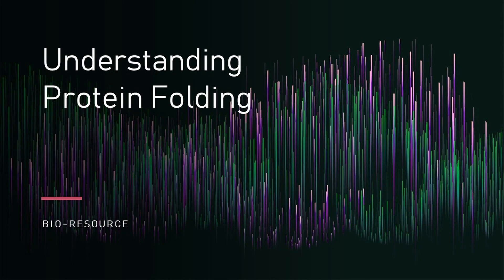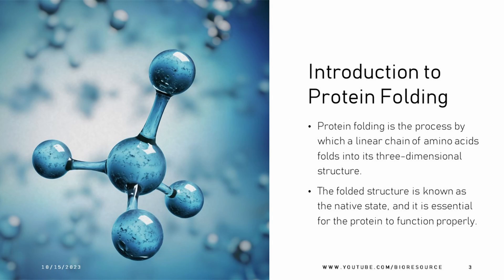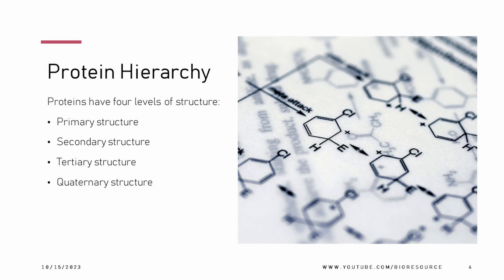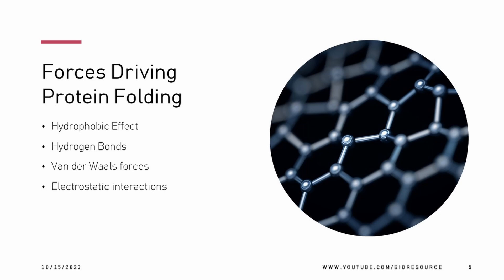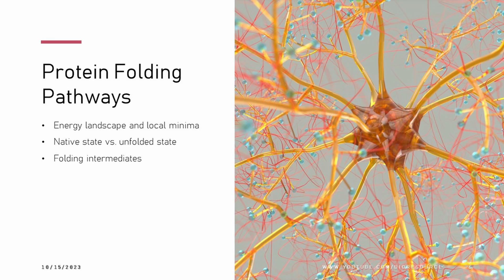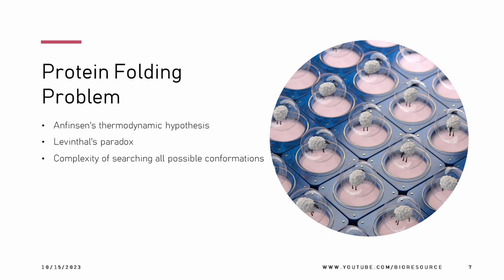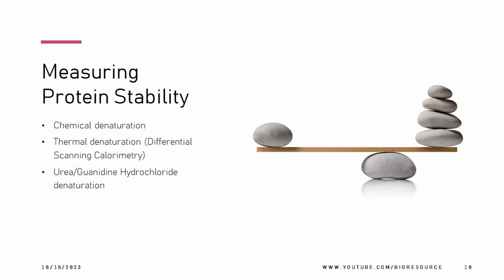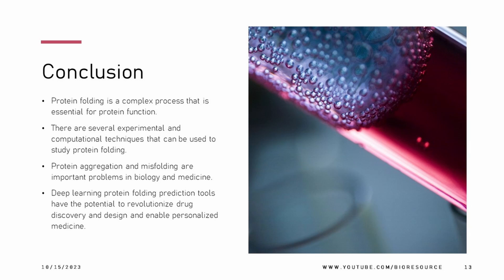Protein Folding: Basics, Driving Forces, Experimental Techniques, Challenges & Applications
Protein folding is the process by which a linear chain of amino acids folds into its three-dimensional structure. The folded structure is known as the native state, and it is essential for the protein to function properly.
Importance in Biology
Proteins are the workhorses of the cell. They perform a wide range of functions, including catalyzing biochemical reactions, transporting molecules, and providing structural support.
The three-dimensional structure of a protein determines its function. For example, the enzyme amylase has a cleft that is perfectly shaped to bind to starch molecules. When starch molecules bind to the cleft, amylase can break them down into glucose molecules. If the amylase protein were to misfold, its cleft would no longer be the correct shape, and it would not be able to bind to starch molecules and function properly.
Protein misfolding can lead to a number of diseases, including Alzheimer's disease, Parkinson's disease, and cystic fibrosis. In these diseases, proteins fold incorrectly and form aggregates that can damage cells and tissues.

Proteins have four levels of structure: primary, secondary, tertiary, and quaternary.
The primary structure of a protein is its amino acid sequence.
The secondary structure of a protein is the local arrangement of amino acids in the polypeptide chain. The two most common types of secondary structure are alpha helices and beta sheets.
The tertiary structure of a protein is the three-dimensional arrangement of secondary structures. The tertiary structure is determined by the interactions between the amino acids in the polypeptide chain.
The quaternary structure of a protein is the interaction between multiple polypeptide chains. Some proteins are made up of a single polypeptide chain, while others are made up of multiple polypeptide chains.

The energy landscape of a protein is a graph that shows the energy of the protein at different conformations. The native state of the protein is the lowest energy conformation, or the global minimum. However, there are many other local minima on the energy landscape. These are conformations that are lower in energy than the unfolded state, but they are not the lowest energy conformation.

The native state of a protein is the most stable conformation of the protein. It is the conformation with the lowest energy. The unfolded state of a protein is the least stable conformation of the protein. It is the conformation with the highest energy.

Anfinsen's thermodynamic hypothesis states that the native state of a protein is the most stable conformation of the protein. This means that the native state is the conformation with the lowest energy.

Levinthal's paradox
Levinthal calculated that it would take a protein trillions of years to fold into its native state by randomly sampling all possible conformations. However, proteins fold into their native states in milliseconds to seconds.

Protein Folding Experimental techniques:
Circular Dichroism (CD)
X-ray Crystallography
Nuclear Magnetic Resonance (NMR) spectroscopy
Mass Spectrometry
Fluorescence Spectroscopy
Cryo-Electron Microscopy

Protein Folding Computational Methods
Molecular Dynamics Simulation
Monte Carlo Simulation
Rosetta
FoldIt (crowdsourcing)
Deep learning approaches (e.g., AlphaFold)

00:00 Title
00:05 Topics Covered
00:20 Introduction
01:27 Protein Structure Hierarchy
02:08 Forces Driving Protein Folding
03:26 Protein Folding Pathways
04:12 Protein Folding Problems
05:20 Experimental Techniques
06:52 Computational Tools for Protein Folding
08:09 Protein Stability
08:51 Challenges in Protein Folding studies
09:47 Recent Advances in Protein Folding Research
10:15 Conclusion